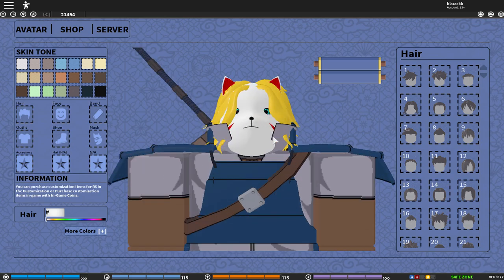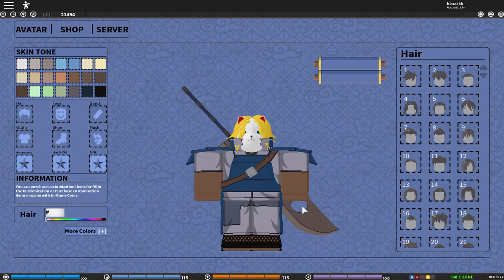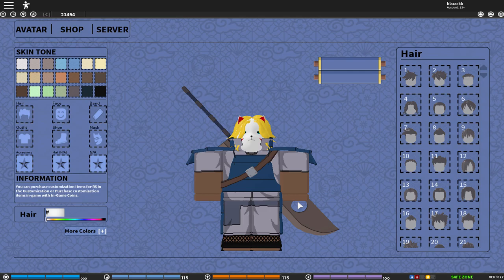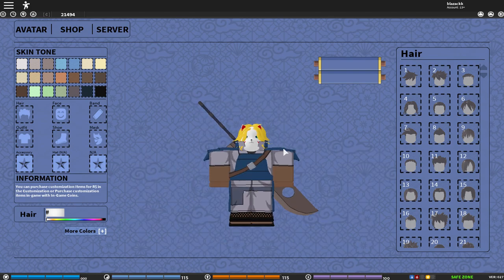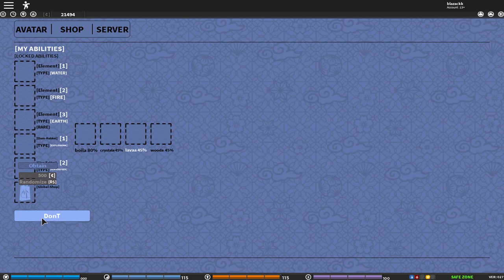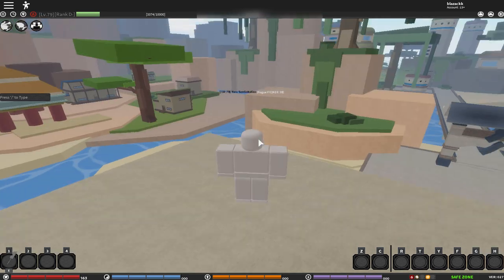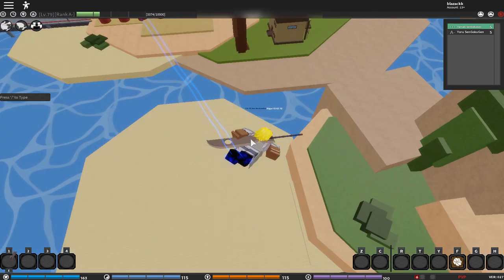|New Big Code| New Jin Cloak Update| Shinobi Origin Jinchuriki Cloak ch.44